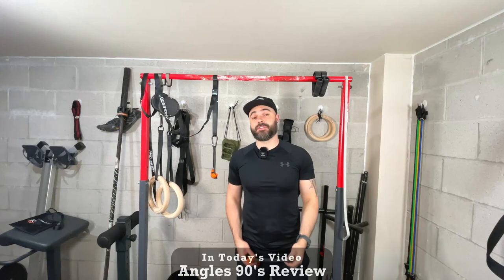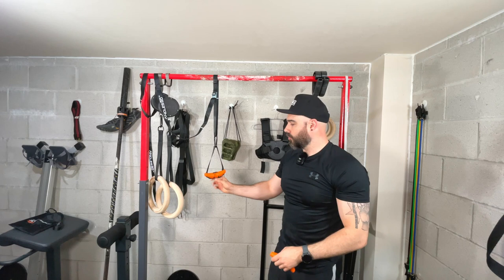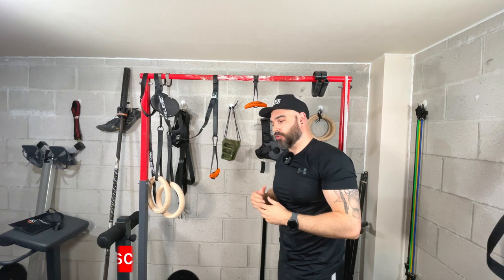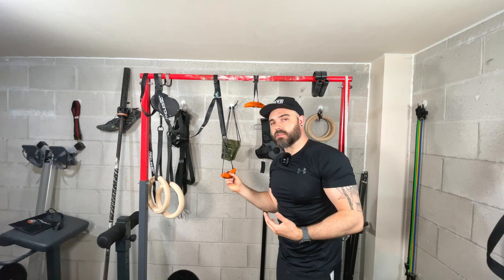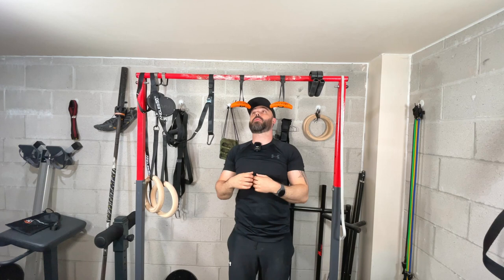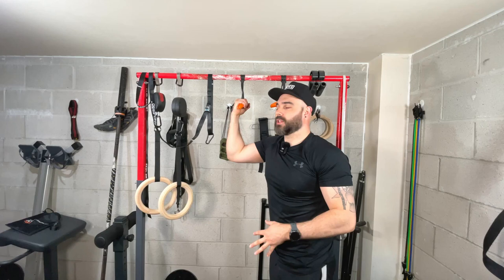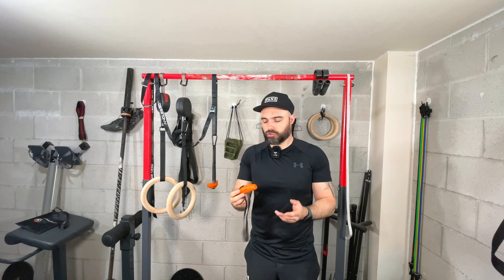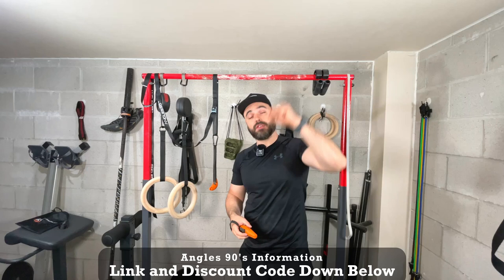Angles 90 Grips Full In-depth Review - Is it WORTH IT?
In this video I will be doing a Angles 90's grips Full In-depth Review and letting you know if they are worth it, are the angles 90's grips worth your money. The angle 90's grips are a great tool to use when doing calisthenics and for weight lifting to weight machines so have a lot of versatility , helping you to build muscle and get stronger. You can use them doing pull ups, to push ups, deadlifts and even with resistance bands, for any of you tempted by the angles 90 grips then watch this before you buy.

I wanted to break this down into what are the angle 90's? why would you use them and what can you do with them, this can be angle 90's grips for beginners if you like from how to set up the angle 90's to what are the different grips , how to shorten and lengthen to how to set up with the sling trainer that you get with the angles 90 grips athlete set. if you have any questions about the product then please drop me a message below

This is a angles 90 grips review or may search as a angle 90s review. This angles 90 review will give you all the info you need on the angles 90 grips. The angles 90 for perfect for pull ups.